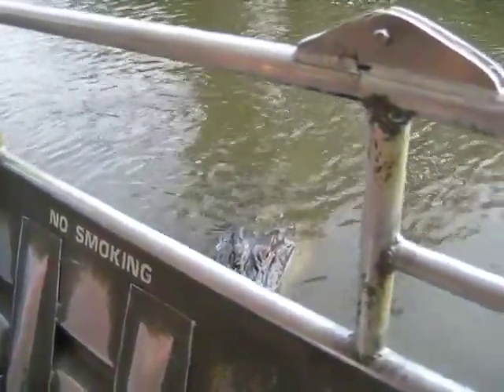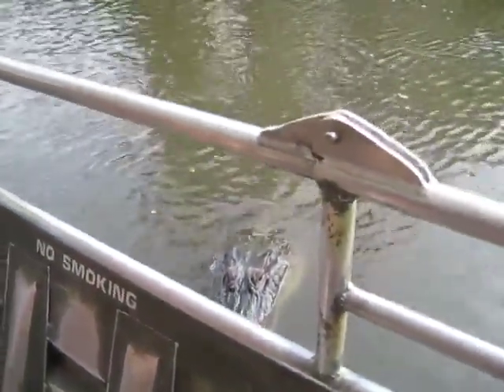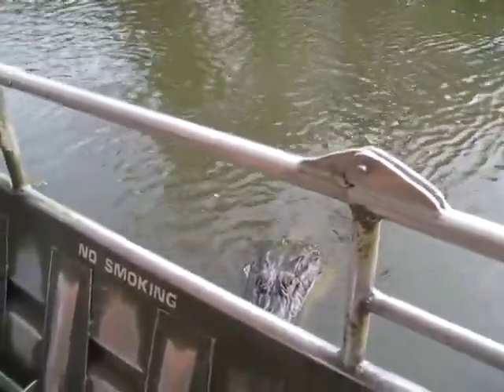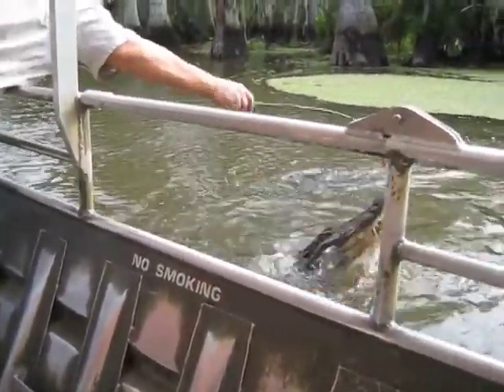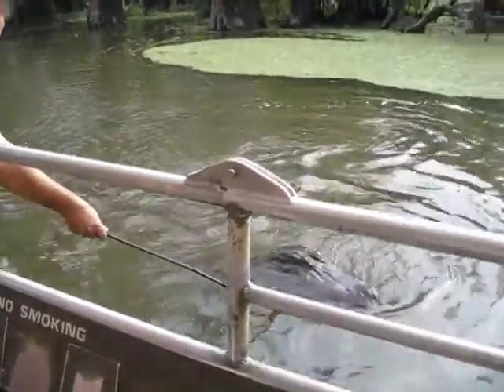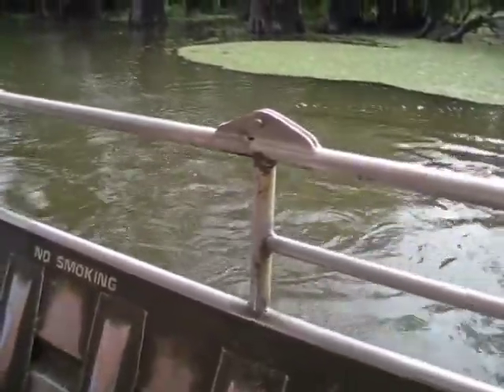On Swamp Tour at Honey Island Swamp, 1 of 4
Our tour guide feeds the first alligator we see. You can hear my mom freaking out a little bit; to be honest, my heartrate was definitely up seeing this magnificent predator so up close and personal.